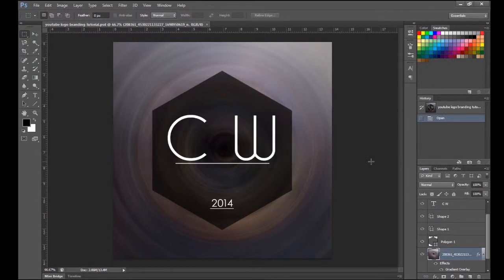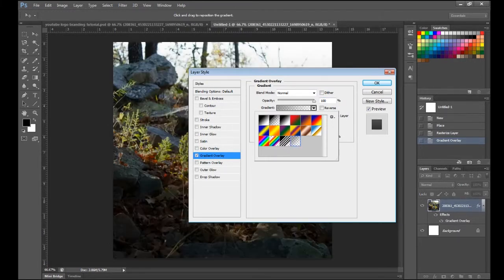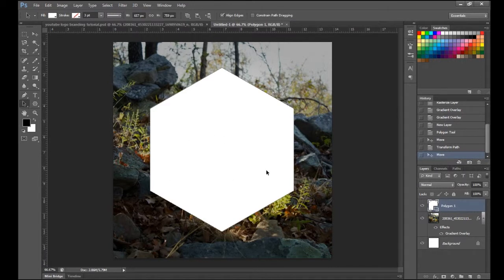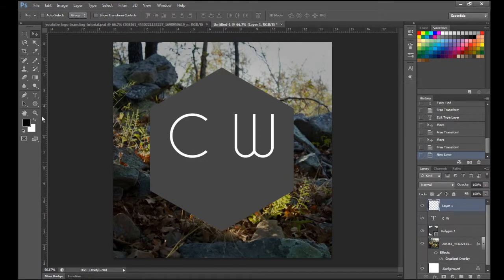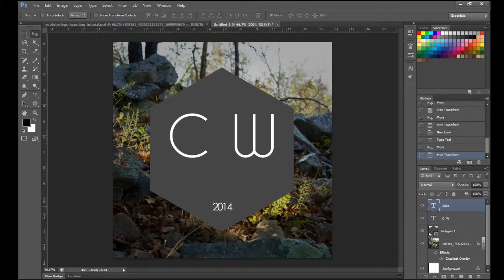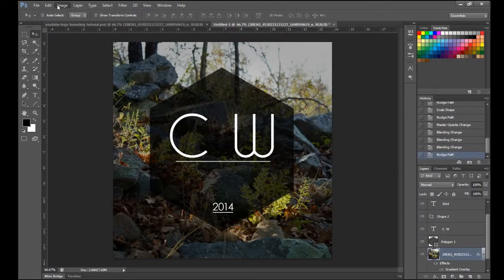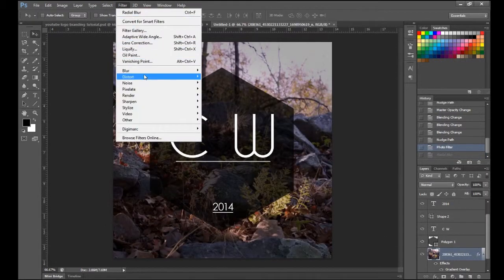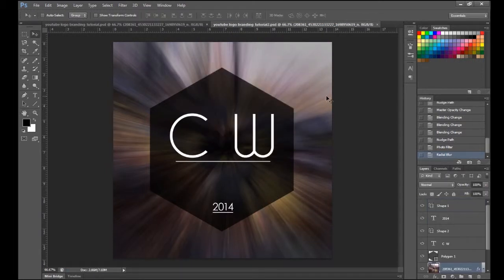How To Create Your Own Personal Logo | Photoshop CS6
In this video I cover how to create your own "brand" or personal logo.